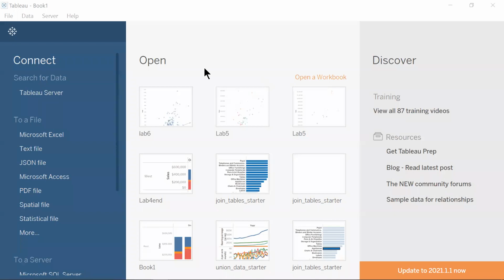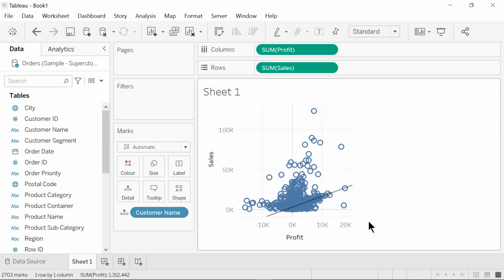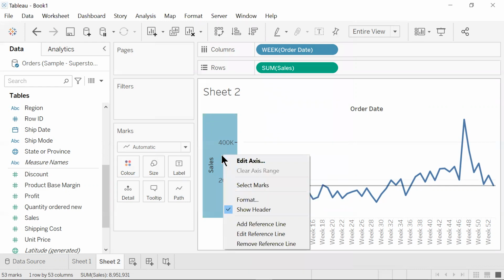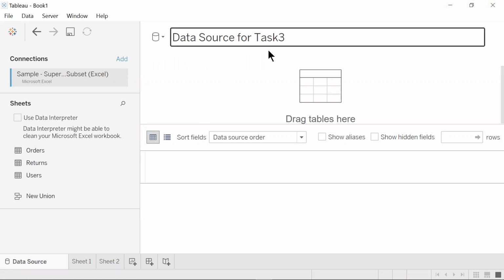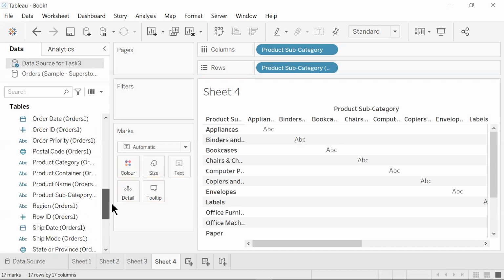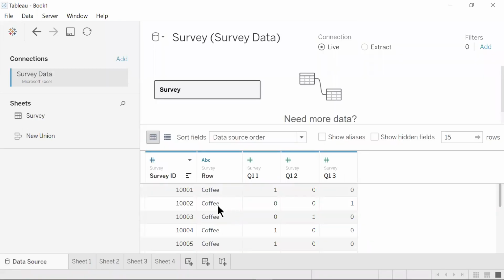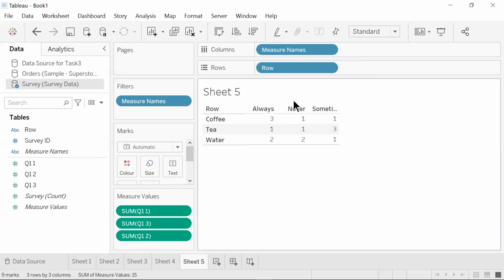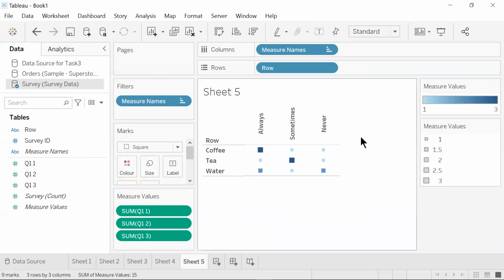Tableau - Lab6 Visualising Correlation